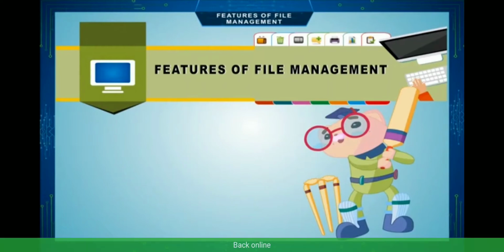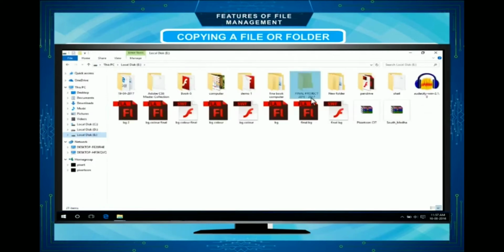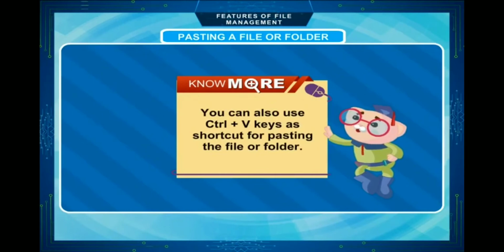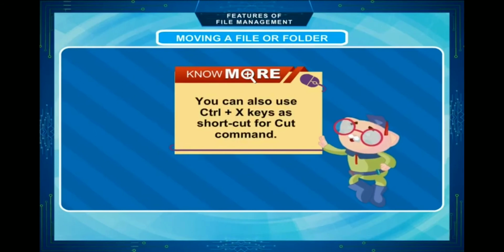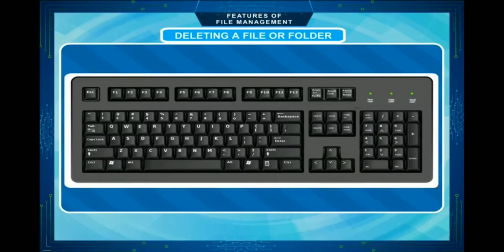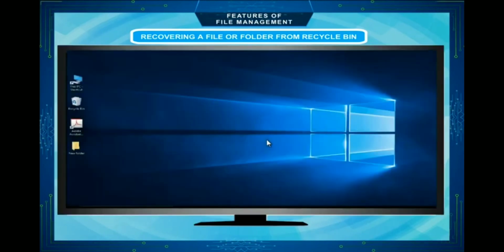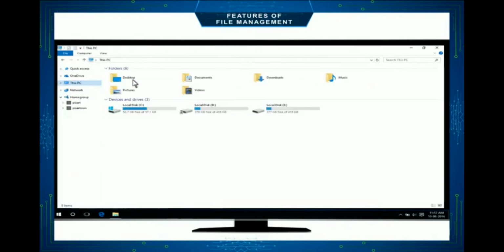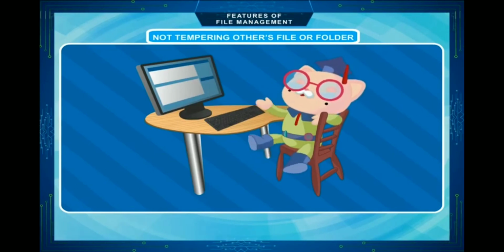Feature of file management